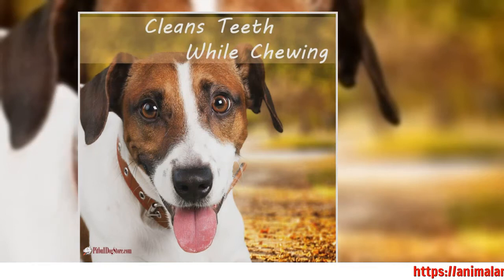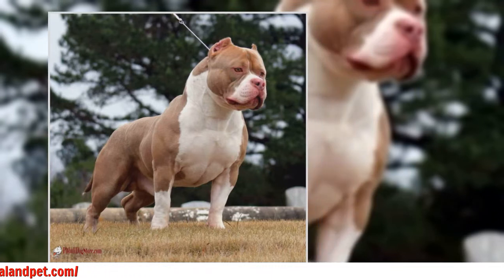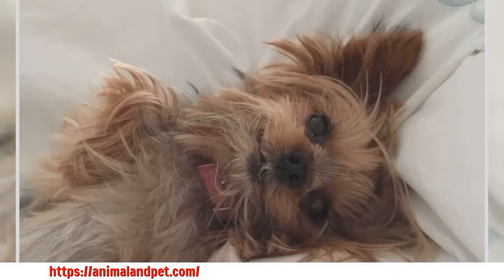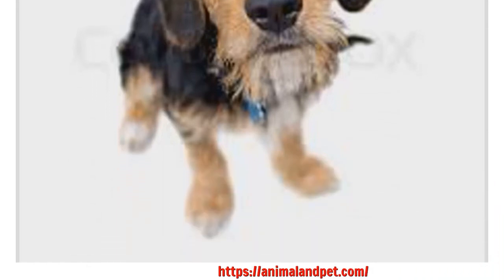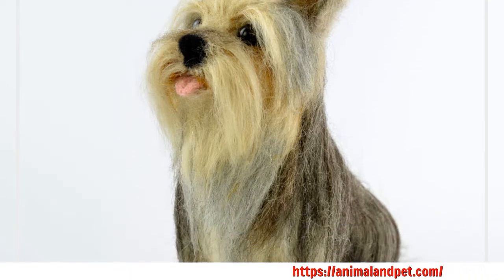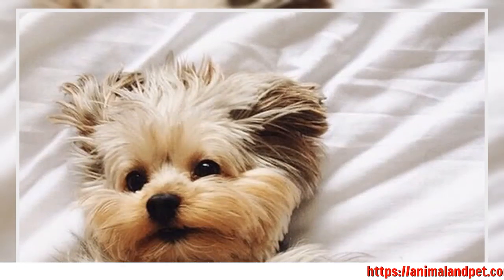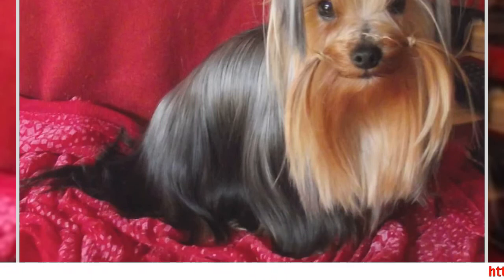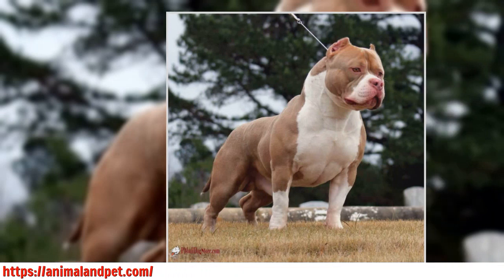Discover The Best Way To What Dog Training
There are many different styles of dog training, and finding the one that works best for you is important for creating a dog that is a talented, loyal and faithful member of the family.  All successful methods of dog training work to reinforce the relationship between dog and handler, and the foundation of any successful training program is getting the respect of the dog.  Fortunately, dogs are wired by nature to seek out leaders, and to follow the direction of those leaders.

Both leash/collar training and reward training have been around for a very long time, and they have proven their effectiveness over time.  The type of training that works best will vary from dog to dog, and from breed to breed.  It is important to remember that each breed of dog has its own unique qualities, reinforced by hundreds of years of selective breeding.

The leash and training collar is the most basic piece of equipment used in training a dog.  Using the lead and training collar properly is vital to successful dog training.  The training collar is designed to apply a specific amount of pressure each time the leash is tightened.  The amount of pressure put on the leash controls the amount of pressure placed on the training collar, and the pressure can be adjusted according to how the dog responds.

Of course personalities of individual dogs vary quite a bit, even within established breeds.  You, as the owner of the dog, know better than anyone which style of dog training will work best, so it is important to work with the trainer you choose to achieve your goal of a willing, obedient and friendly dog.

Leash and collar training is the best way to accomplish many types of dog training, particularly in situations where the dog must have a high level of reliability.  For instance, dogs that have an important job to do, such as rescue dogs, police dogs and guard dogs, generally benefit from leash and collar training.

The first part of training with collar and leash, of course, is to purchase a quality, well made training collar that will fit your dog properly.  There are many types of training collars and leashes on the market.  The most important thing is to choose one that is sturdy and well made.  The last thing you want to do is chase your dog down after he has broken his collar.

The length of the collar should be approximately two inches longer than the circumference of the dog’s neck.  It is important to accurately measure the dog’s neck using a measuring tape.  In order to get an accurate measurement, you must make sure that the tape is not tight around the dog’s neck.

In a collar and leash based dog training program, first the dog is taught a particular behavior, generally with the leash.  After the dog has demonstrated that it understands the command, the leash is then used to correct the dog if it disobeys, or when it makes a mistake.  The leash is the main form of controlling and communicating with the dog in leash and collar training.

When using leash and collar training, the dog must be trained to trust the handler and accept his or her directions without question.  In order for the dog to be fully trained, the handler must demonstrate the ability to place the dog into a posture or position he or she does not want to take.  This does not mean using force, but it does generally require some level of physical manipulation.  This manipulation is most easily and safely done using the main tool of leash and collar training – the leash.

The well trained dog is one who will walk at his owner’s side on a loose lead, neither dropping behind nor charging ahead.

The well trained dog will also vary his pace to meet that of his handler.  Under no circumstances should the handler be forced to change his or her pace to match that of the dog.